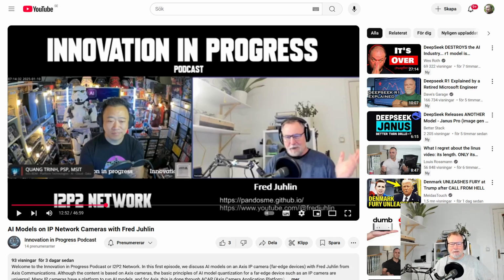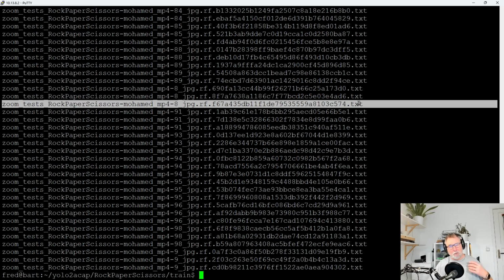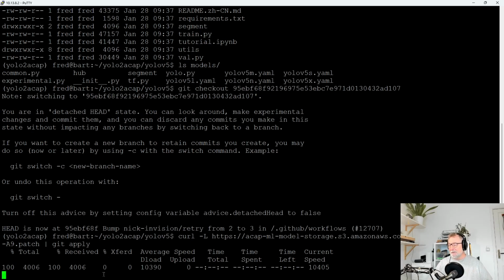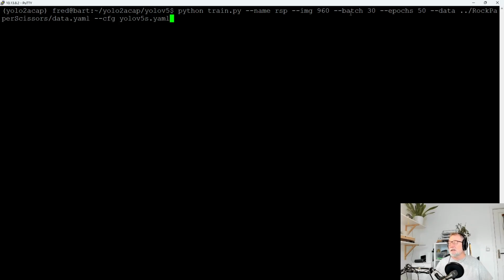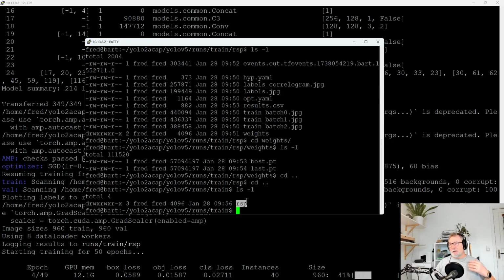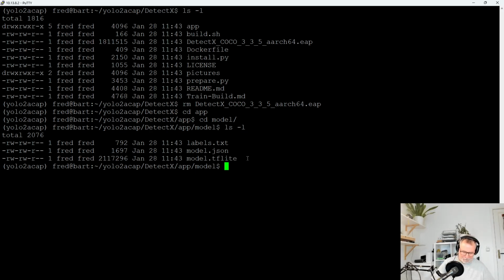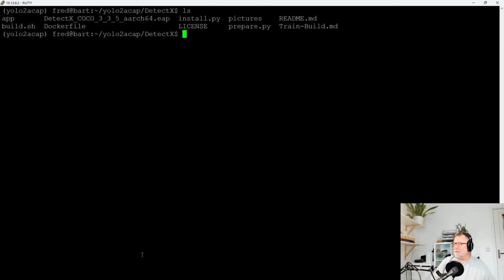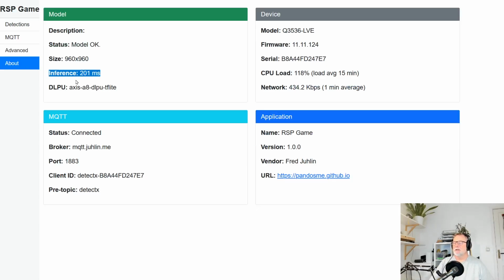Training a custom object detection model to ACAP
For those who are interested to know the process of taking an image dataset, training the model to be package in an Axis camera ACAP.